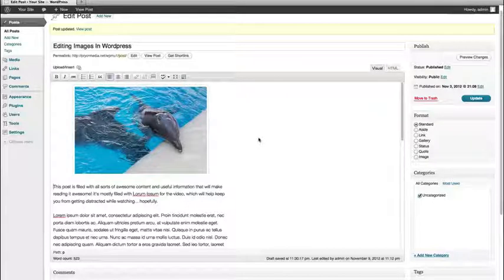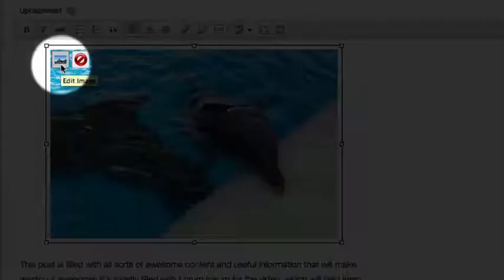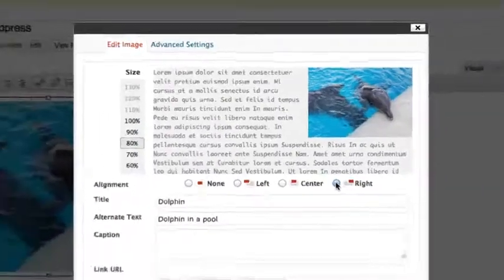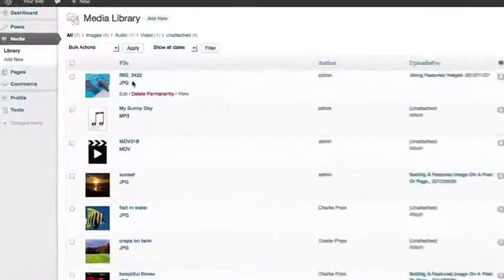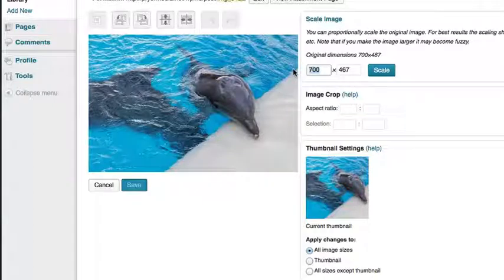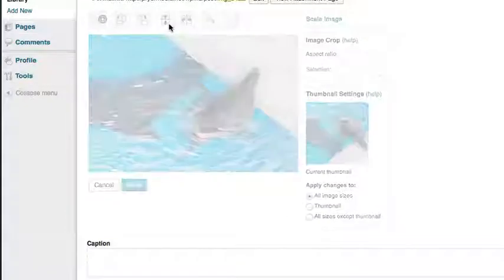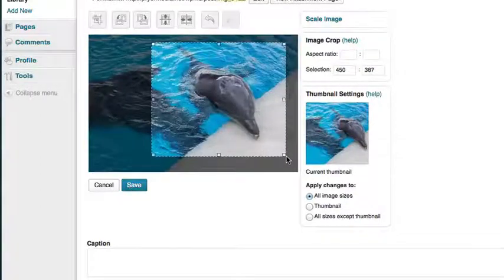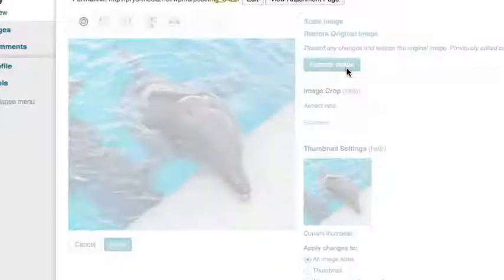Images5 edit image